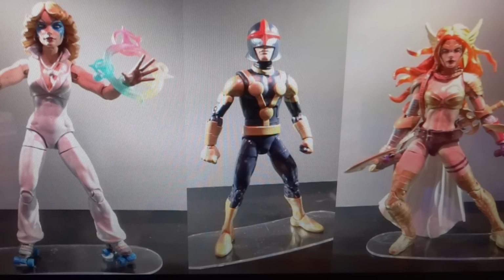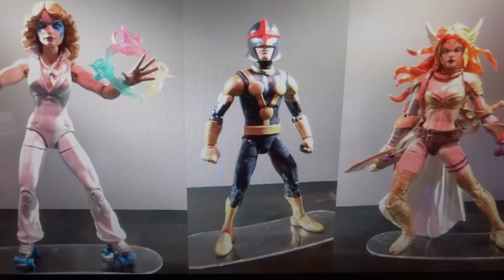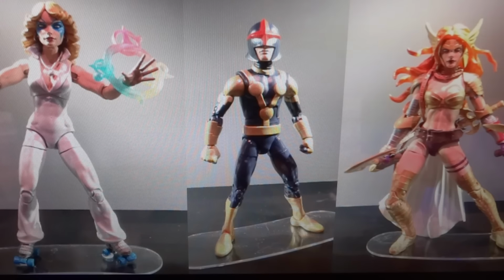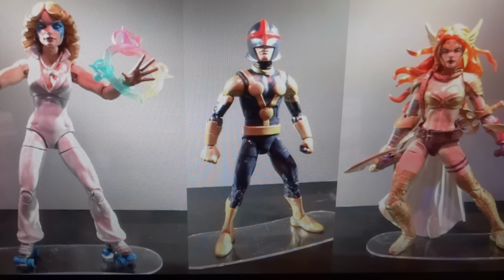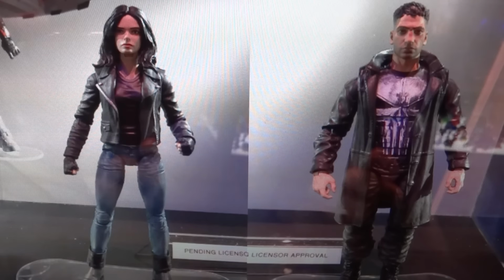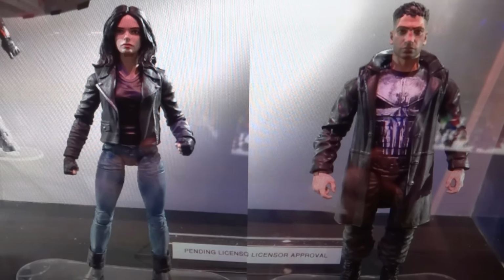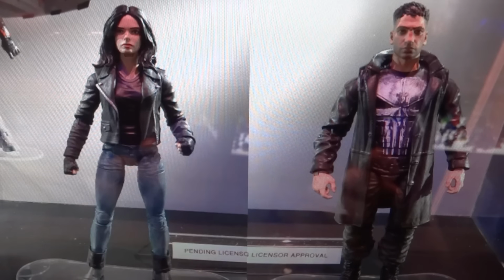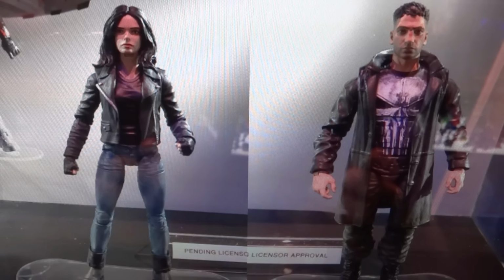SDCC2016 Thoughts: Marvel Legends Netflix Figures (Jessica Jones, Punisher, Dazzler, Nova, Angella)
MrTransformers96's SDCC2016 Thoughts: Marvel Legends Netflix Figures (Jessica Jones, Punisher, Dazzler, Kid Nova, Angella)